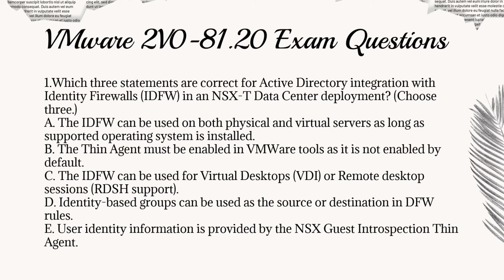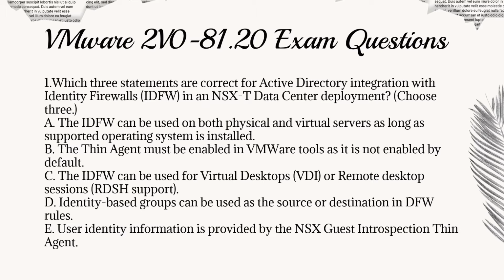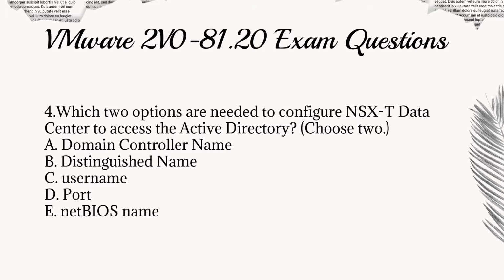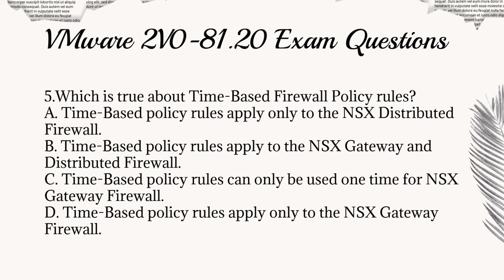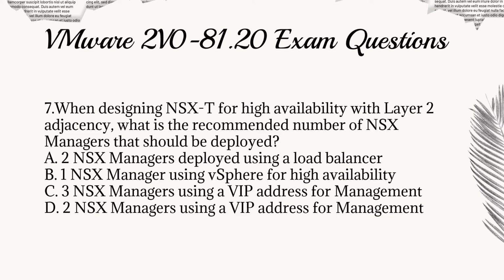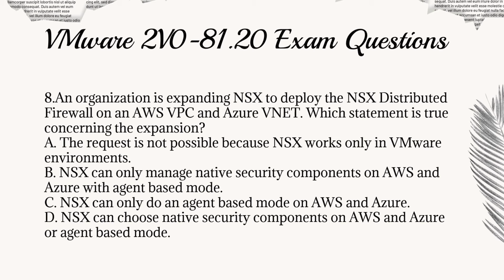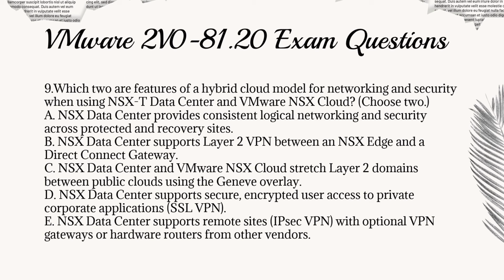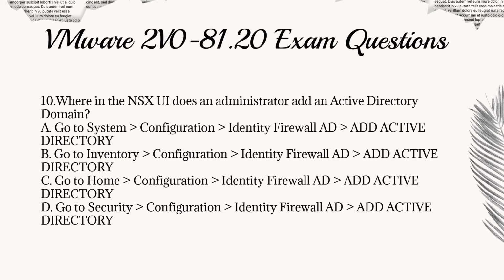2V0-81.20 VMware VCP-SEC 2021 Questions and Answers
To be VMware VCP-SEC certified, passing 2V0-81.20 exam is a required step. Our online VMware certification 2V0-81.20 questions and answers can help you save much of time and energy. Study more VMware 2V0-81.20 exam questions below.